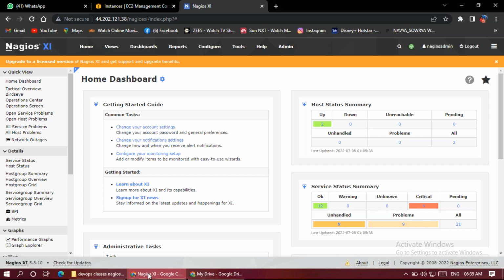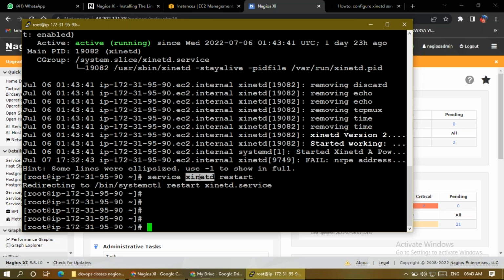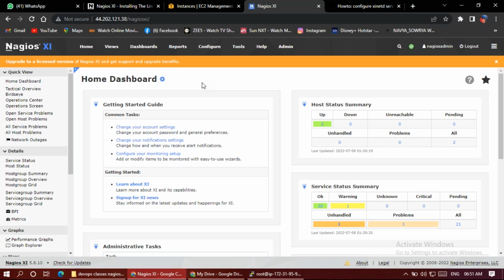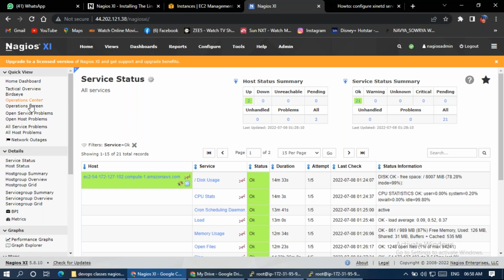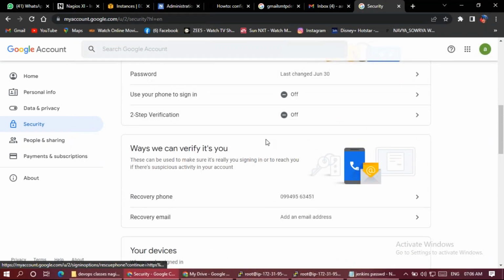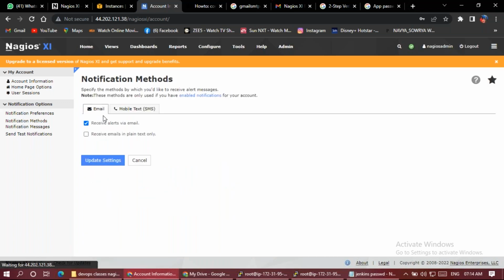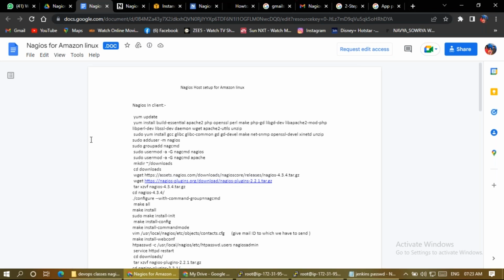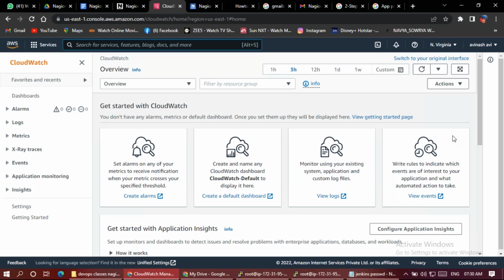nagios configuration step by step | NAGIOS BASICS | nagios for devops | how nagios monitoring works